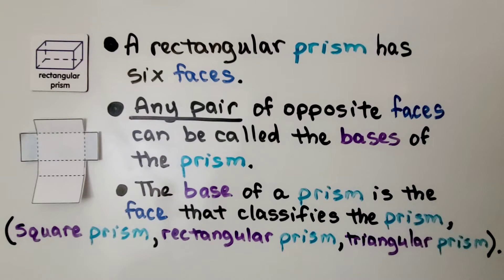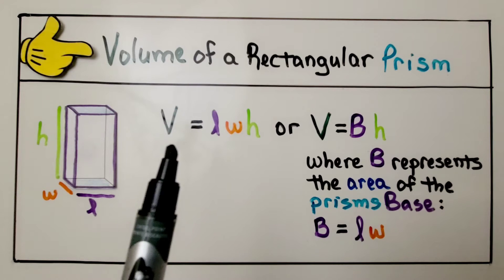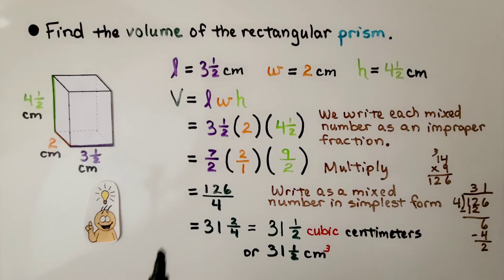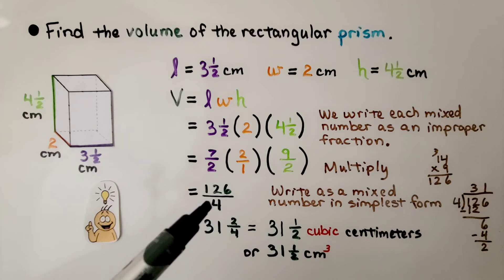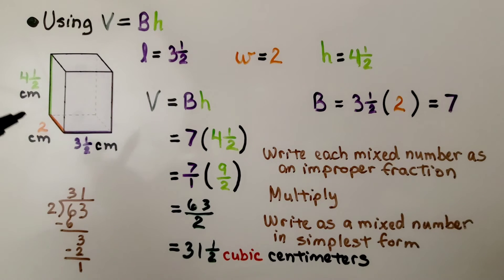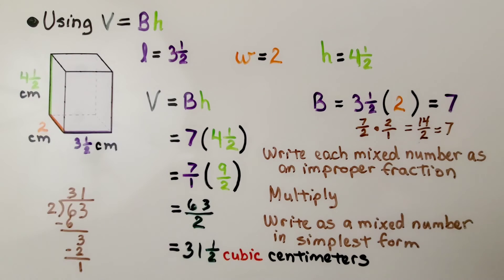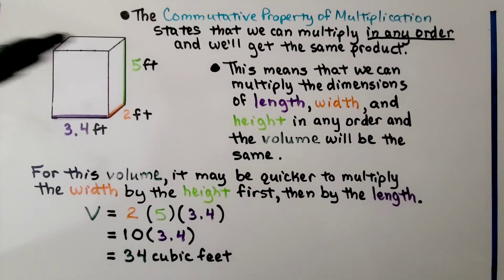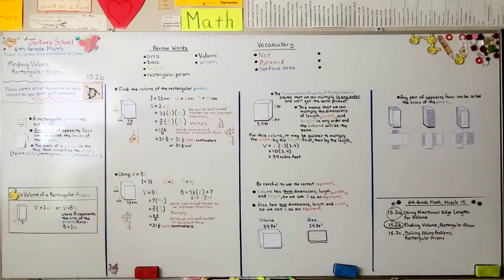6th Grade Math 15.2b, Finding Volume, Rectangular Prisms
A rectangular prism has 6 faces. Any pair of opposite faces can be called the bases of the prism. The base of the prism is the face that classifies the prism, square prism, rectangular prism, triangular prism, and so on. We show the formula for the volume of a rectangular prism as V=lwh, or V=Bh. The Commutative Property of Multiplication states that we can multiply in any order and we'll get the same product. This means that we can multiply the dimensions of length, width, and height in any order and the volume will be the same. We do a walk-through of finding the volume for a few different rectangular prisms. Be careful to use the correct exponent. Volume has 3 dimensions, length, width, and height, so we use 3 as an exponent. Area has 2 dimensions, length and width, so we use 2 as an exponent.

Textbook to use:
 Language: : English
 Paperback : 632 pages
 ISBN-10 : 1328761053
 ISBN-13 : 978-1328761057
 Item Weight : 3.26 pounds
 Dimensions : 8.5 x 1.4 x 10.8 inches